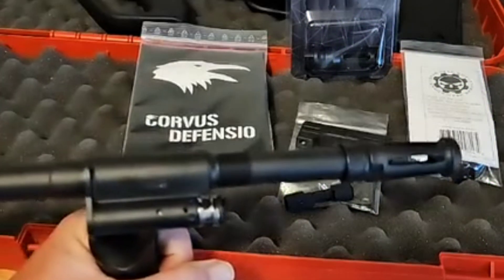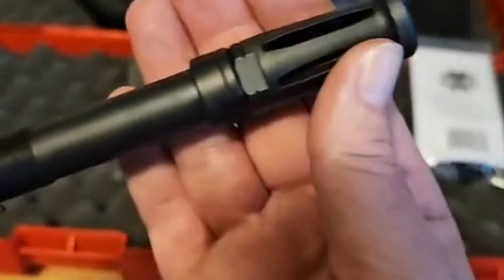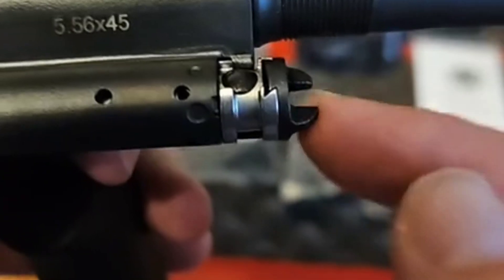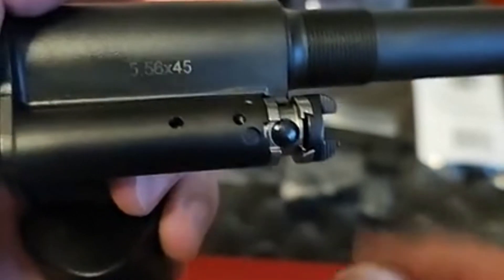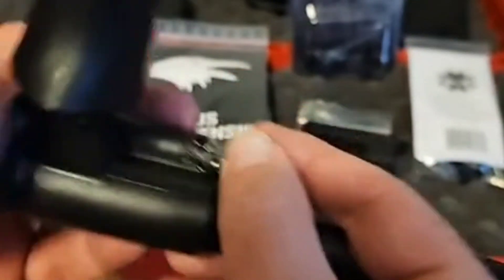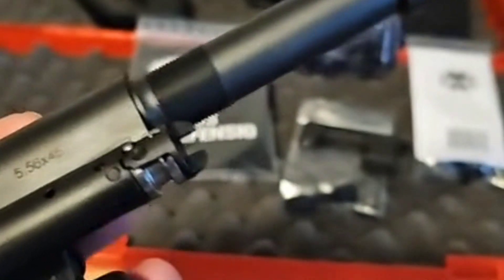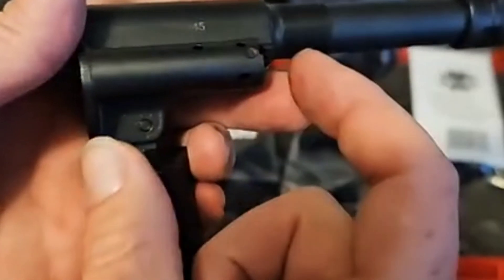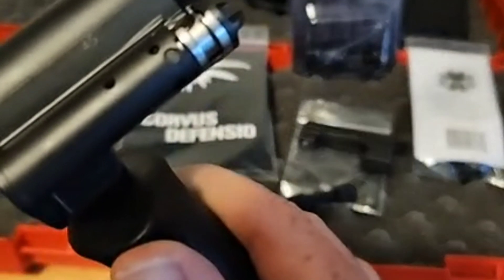Steyr AUG gas settings explained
Today's Video is about :
How to adjust the gas system on you Steyr AUG

Today's Partners:
Defiant munitions